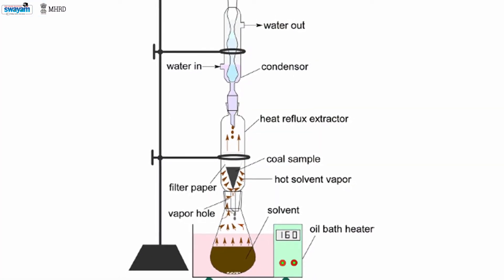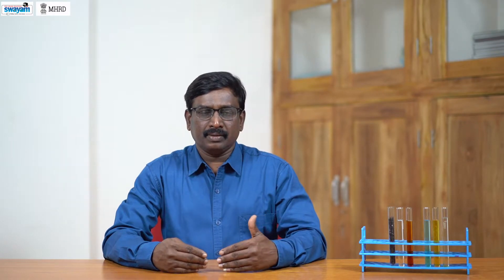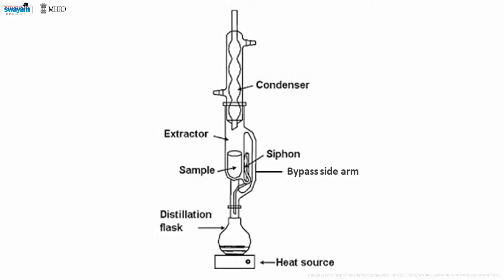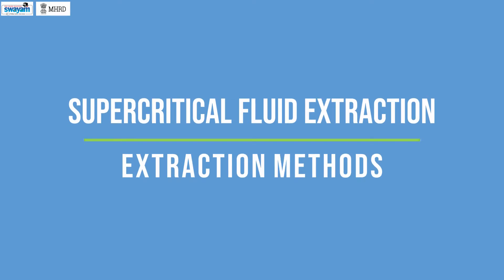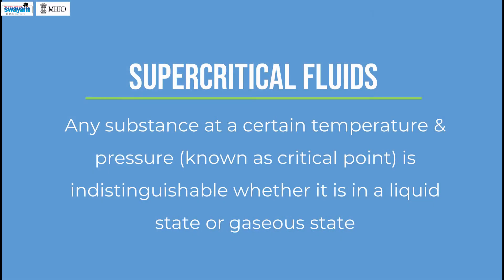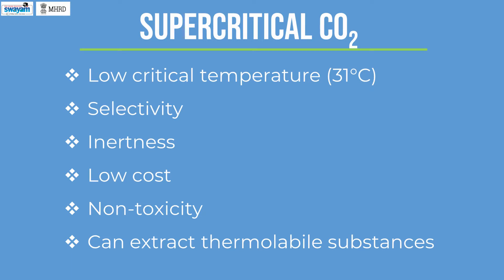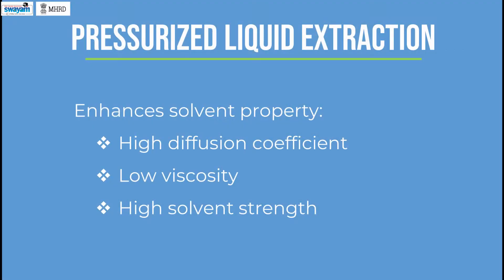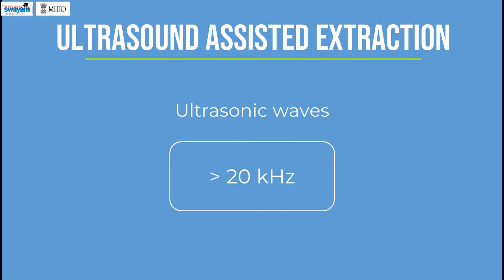bmc m22 2 extraction methods